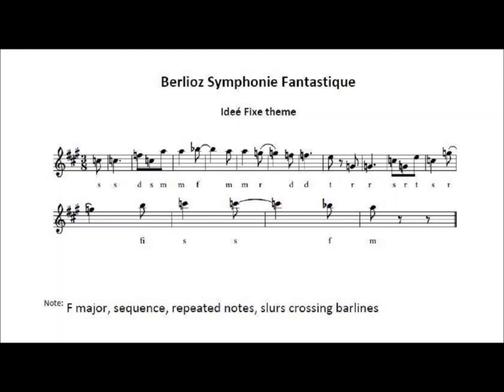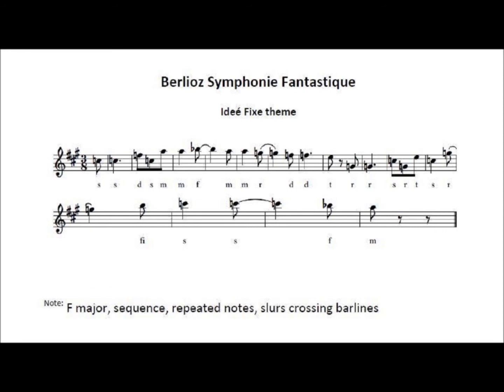Leaving Cert Music Set B: Berlioz Symphonie Fantastique, Idee Fixe theme in Solfa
The Idee Fixe theme is played once on piano and then repeated again, this time sung in solfa. Will help students to memorise the theme.